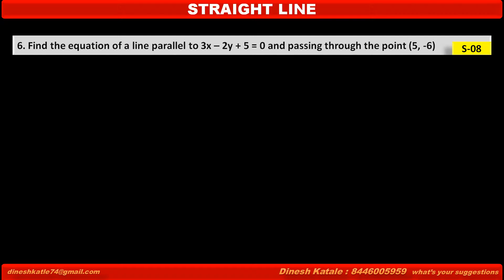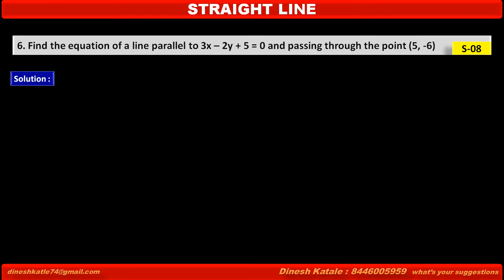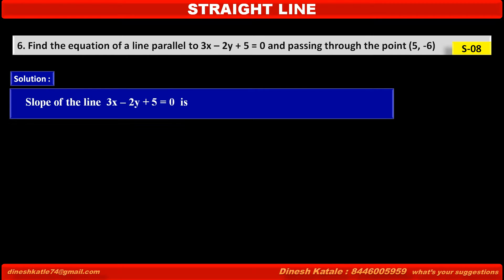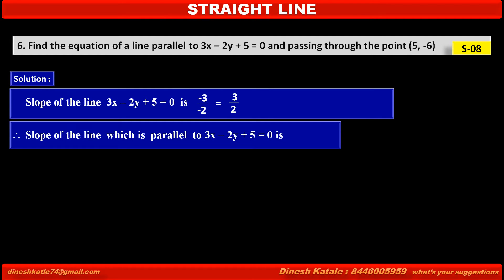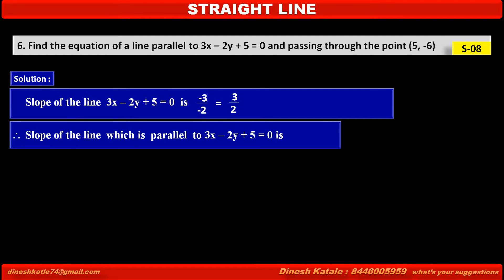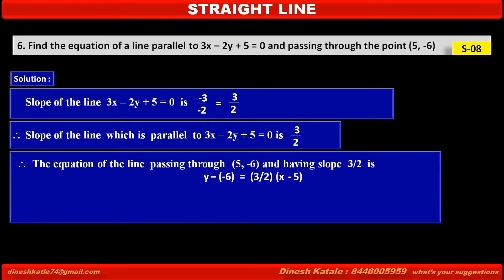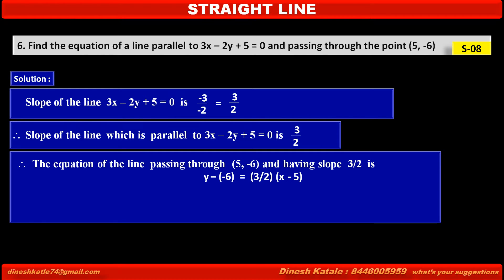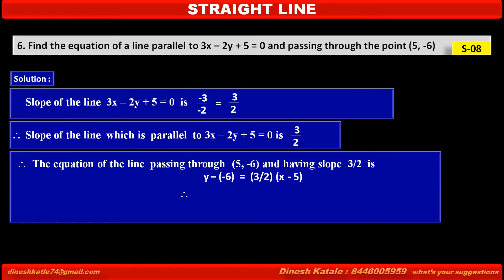14. Find the equation of a straight line parallel to line passing through a point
MATHS : STRAIGHT LINE : Find the equation of a straight line passing through the point of intersection of the lines 2x - y = 14, and 2x + y = 10  and perpendicular to the line 3x – y + 6 = 0.